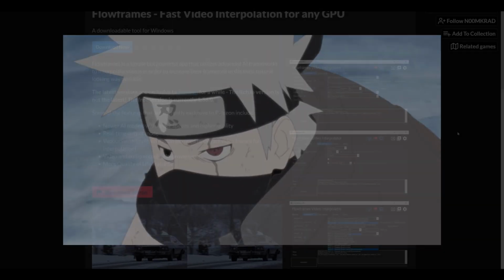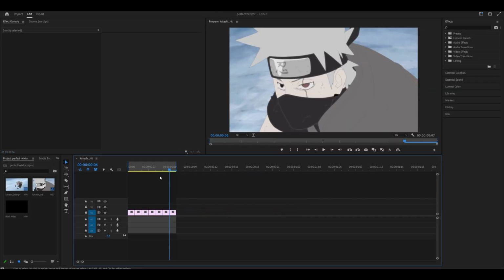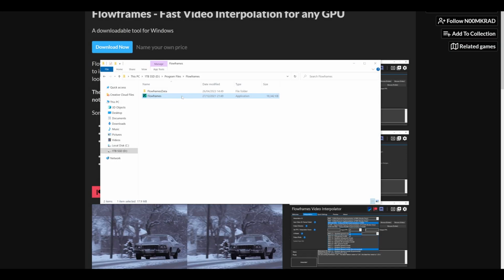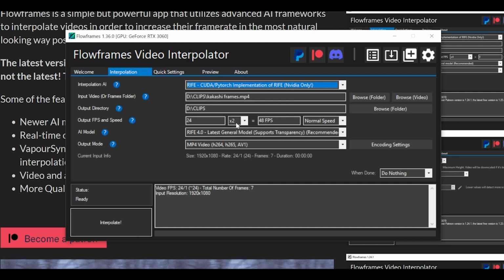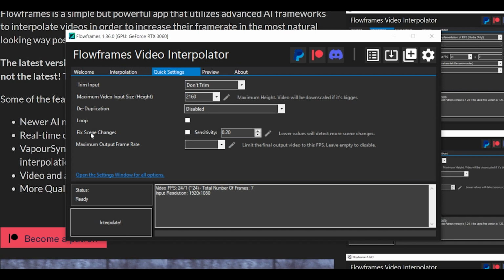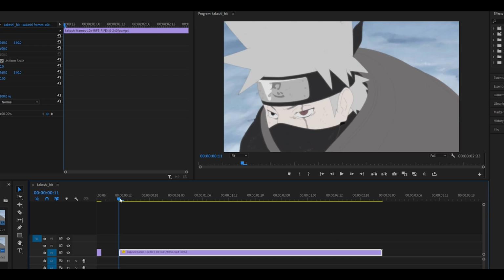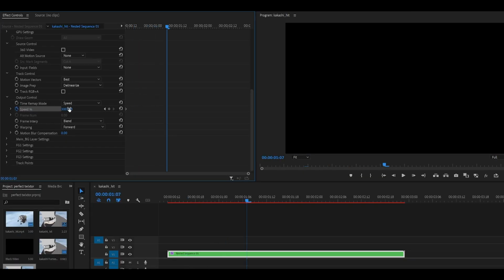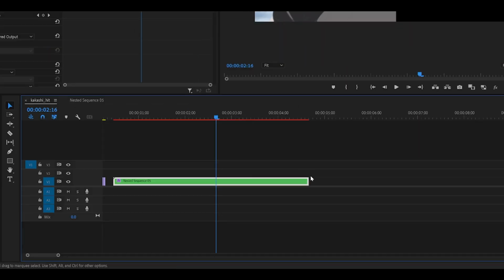PERFECT Twixtor Tutorial for Premiere Pro! (Flowframes)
Twixtor isn't perfect itself, but you can reduce the amount of warps it produces by using a free software called Flowframes which interpolates frames (basically creating more frames, therefore increasing the frame rate) leading to a far smoother outcome. Flowframes can be a GPU intensive software, and so low-end builds may struggle to render the frames. If this is the case then turn down the multiplier to x5 or below, instead of x10. Flowframes can be used for AMV edits, gaming edits, and anything else. Even if you simply want to interpolate footage.

Don't have Twixtor? You can use the built in time remapping feature in Premiere Pro. It's not as advanced, but works well (especially with Flowframes).

→ Most popular!

🗣 SOCIALS!

Timestamps::

0:00 Preparing clips
0:56 Flowframes
2:09 Expanding the clip
2:30 Twixtor and time remapping
2:55 Clip too short?